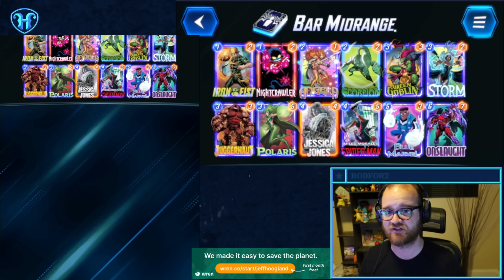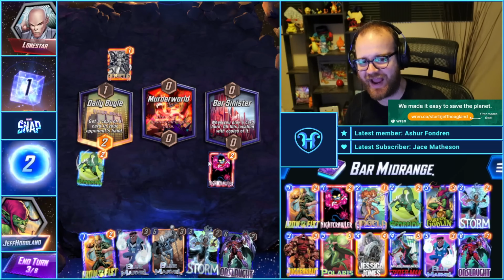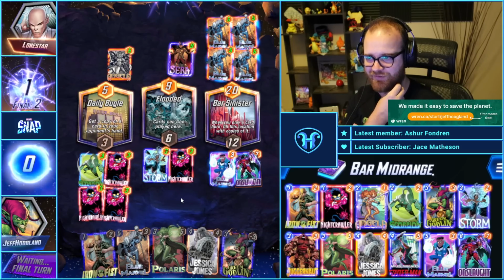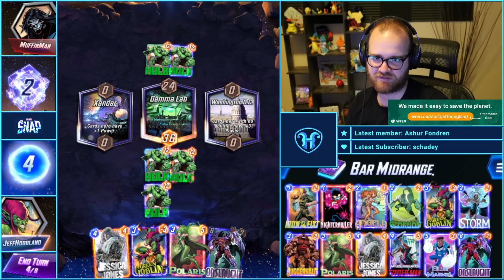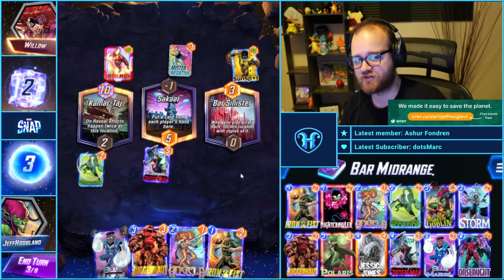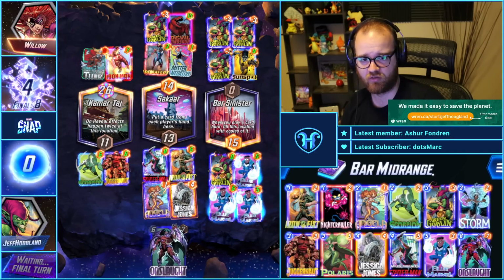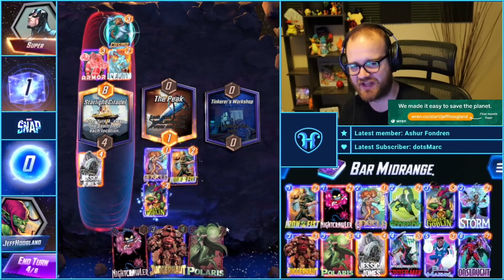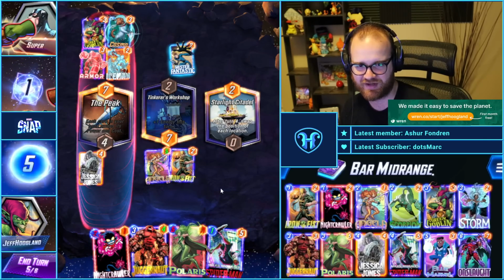This disruptive combo deck is INSANE into Bar Sinister in Marvel SNAP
0:00 Deck Tech
2:21 Game 1
6:25 Game 2
9:14 Game 3
12:39 Game 4
16:09 Game 5
19:35 Game 6